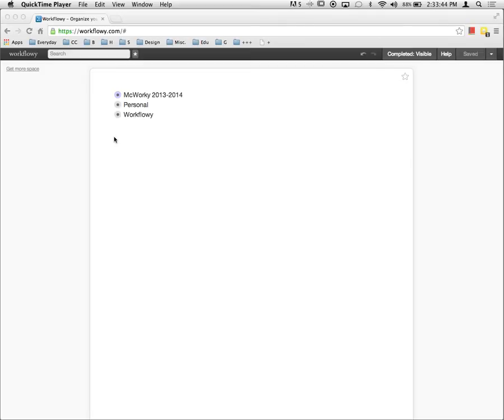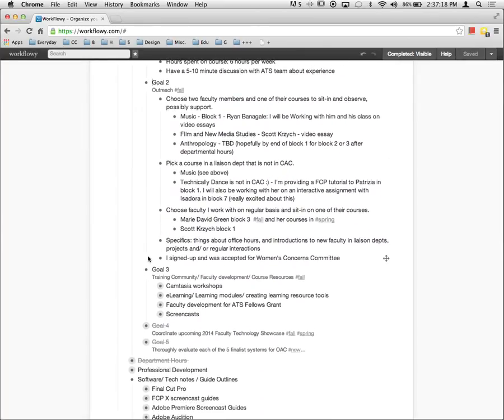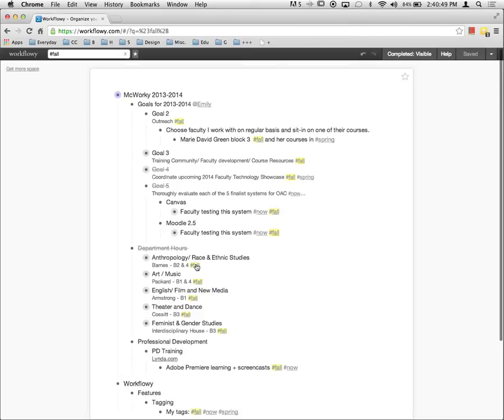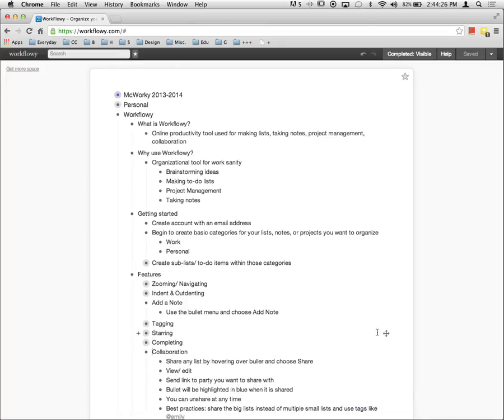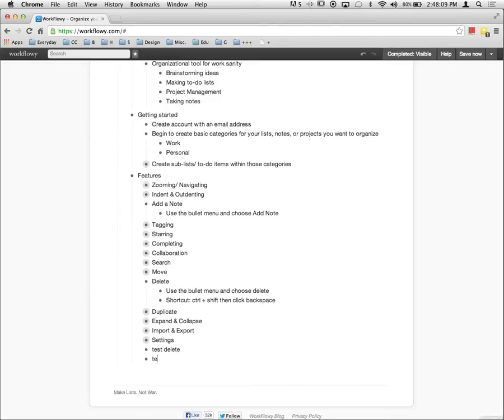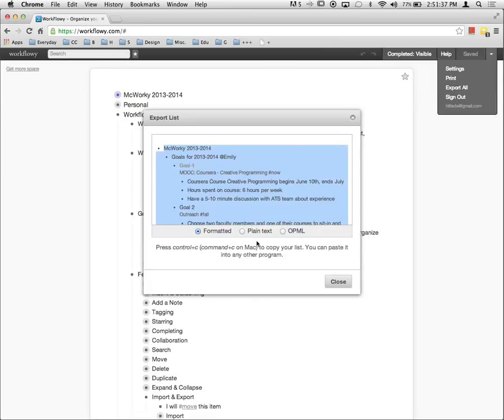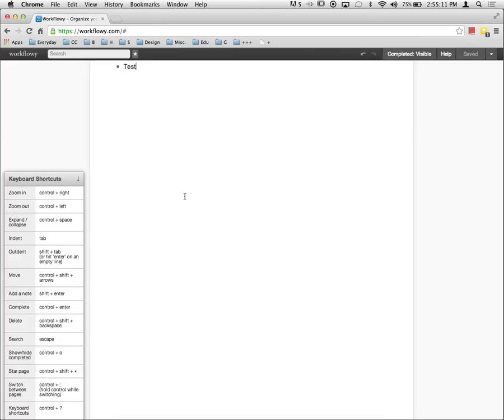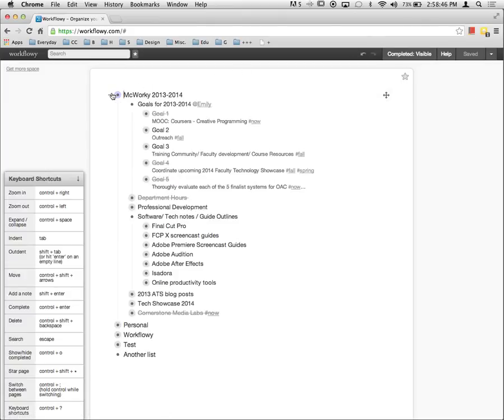Tech Tuesday - Workflowy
Emily explains Workflowy, a cool to-do list manager, at tech Tuesday.